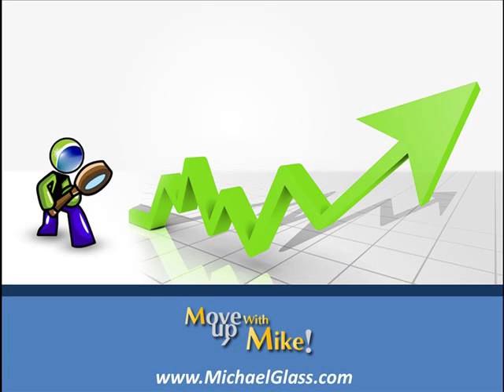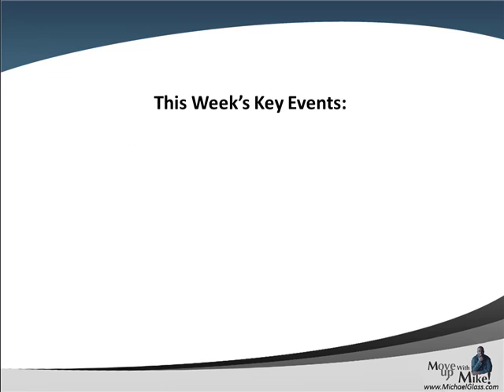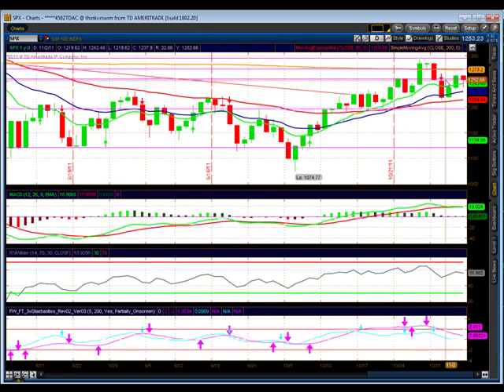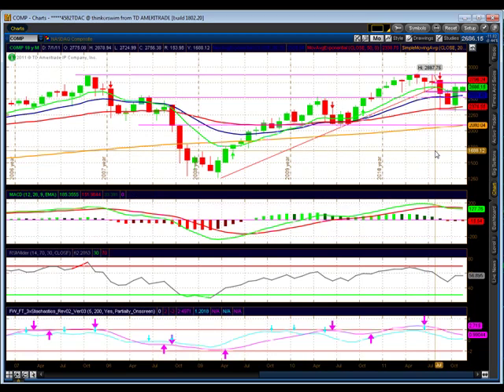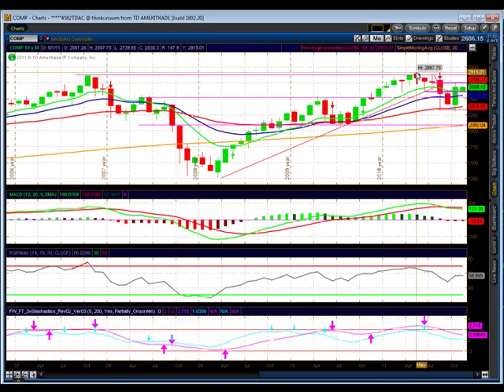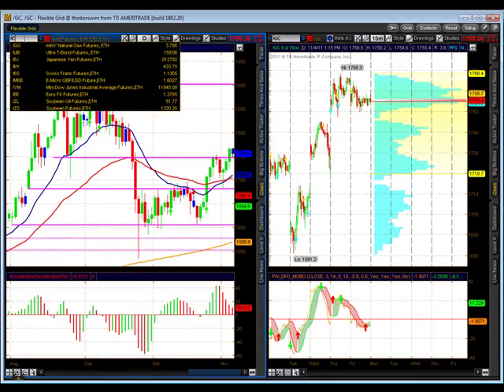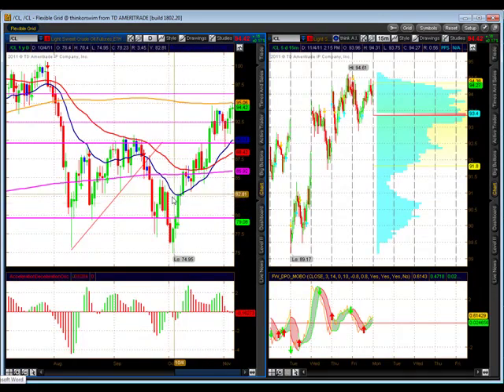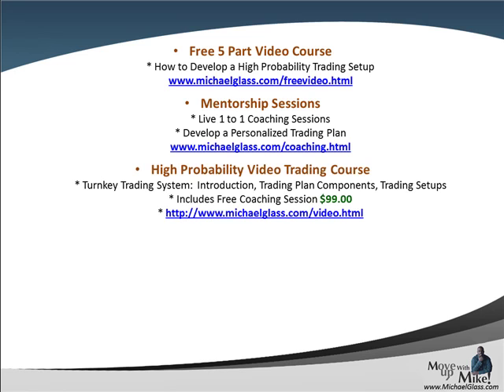Weekend Stock Market Technical Analysis Trading Plan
- Here is our Weekend Stock Market Technical Analysis Trading Plan for Saturday, November 5th. In each video update, we attempt to identify high probability trading setups for the next week. We also look at the key market moving events of the past week including the Greece confidence vote on opting out of the Eurozone Bailout. We then pull up the charts to identify key technical analysis price levels for the S&P 500. We then look to see if some of the market leaders are pulling the market higher or lower (Apple, Amazon, Google, Goldman Sachs, Netflix and Priceline). We also try gain insight to the market's future direction by looking at the charts for The Dollar, Gold and Crude Oil. Finally, in our education spotlight, we continue to look at what separates winning and losing traders. Today we look at the importance of developing a process for filtering your trade selection.